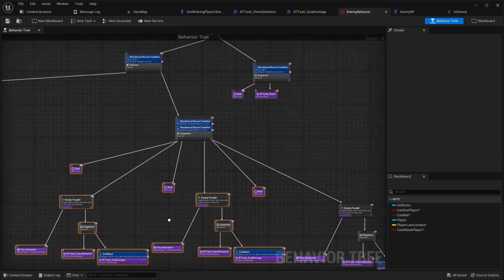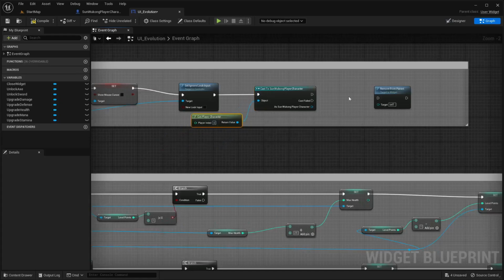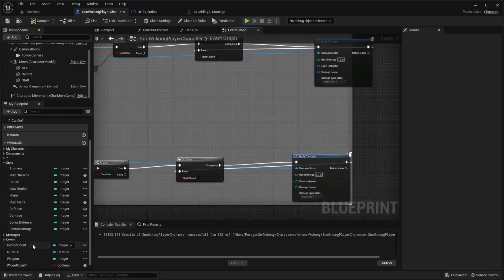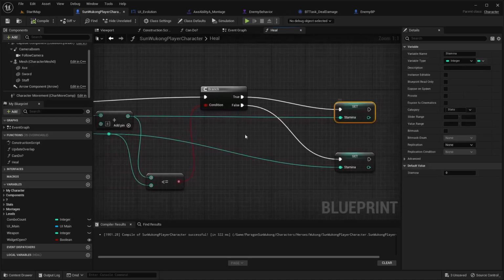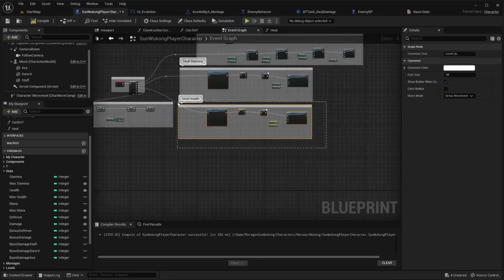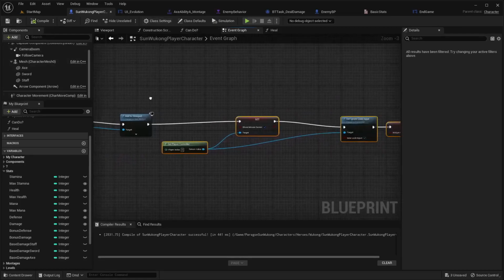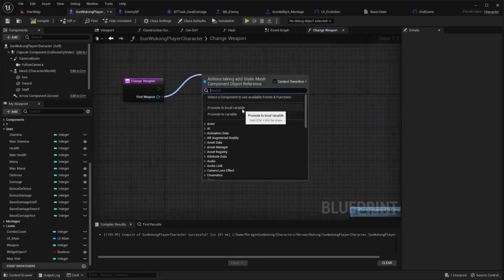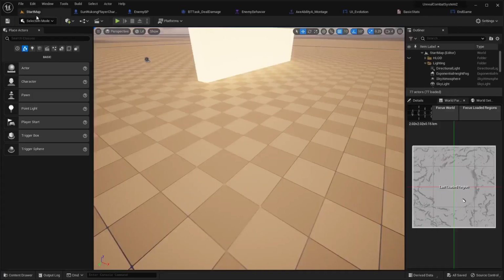Mastering Enemy Spawns & Ultimate Tweaks in UE5! 🚀👾